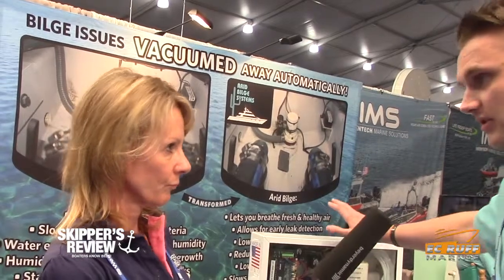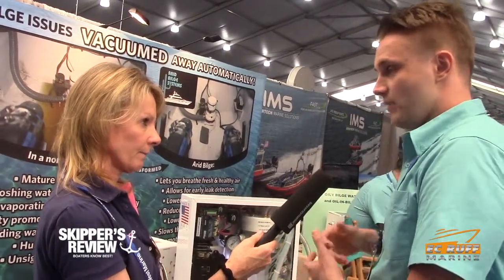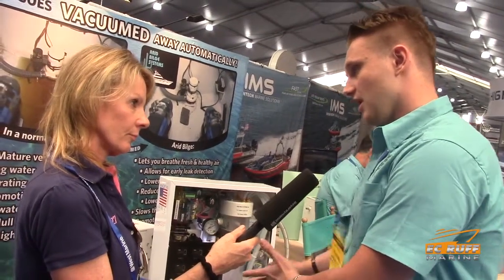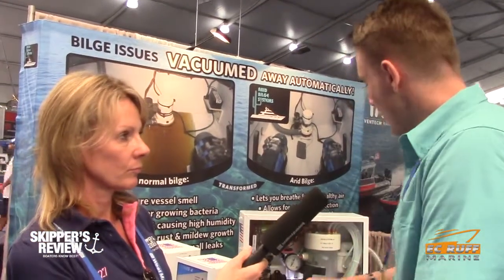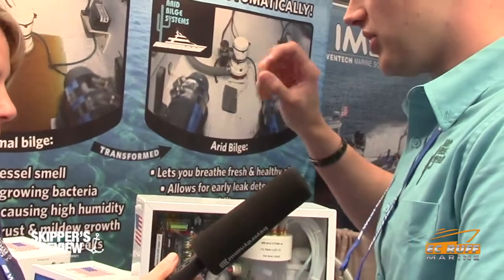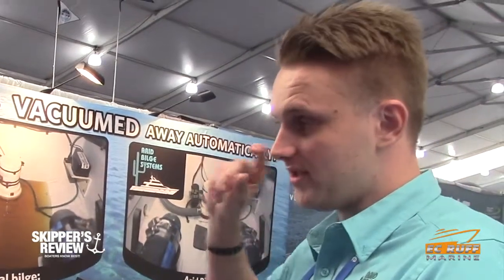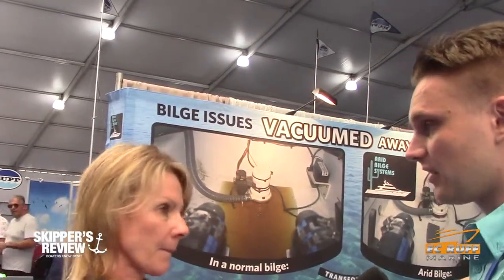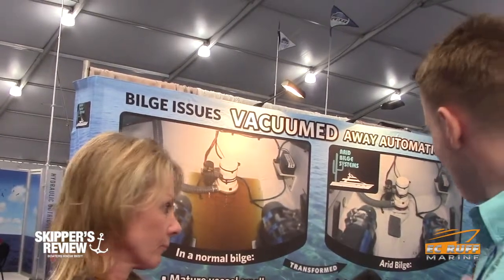Skipper's Review interviewing Arid Bilge Systems & EC Ruff Marine - Miami Boat Show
Check out Sarah O’Kelly with SkippersReview interviewing Alfred Baurley, co-founder of AridBilgeSystems and Ed Ruff, President of ECRuffMarine. This is a technology that every serious power boat owner/operator should consider for their vessel.